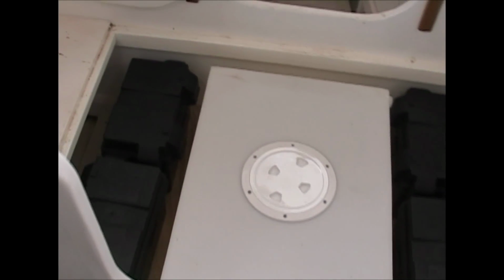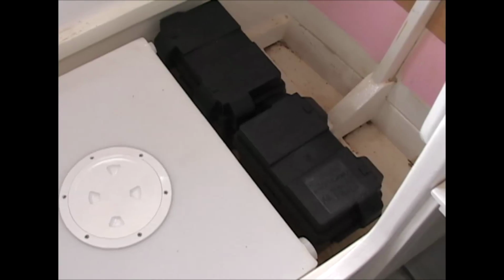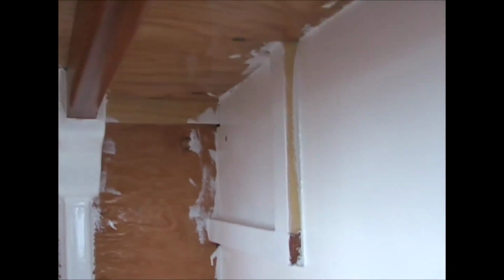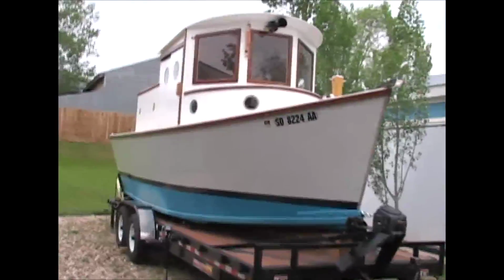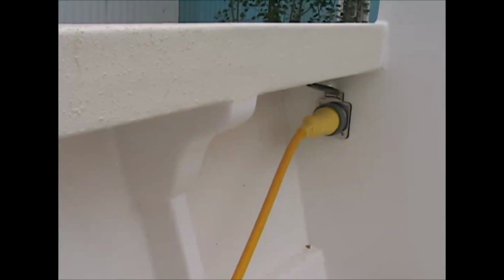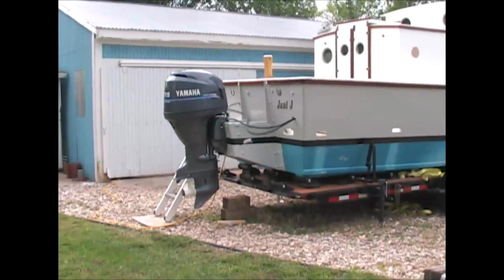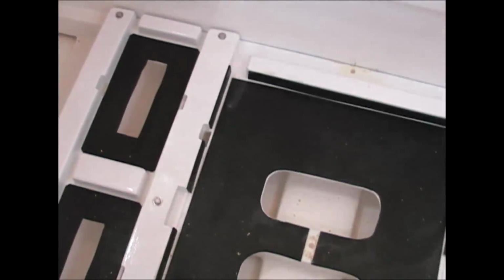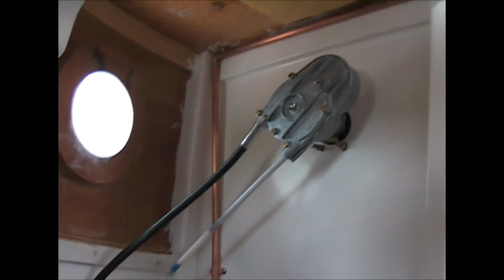Building the Jani J-Final Prep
The Jani J is made ready for launching